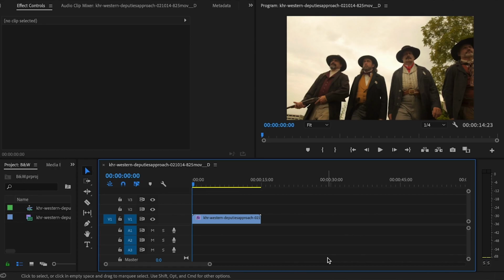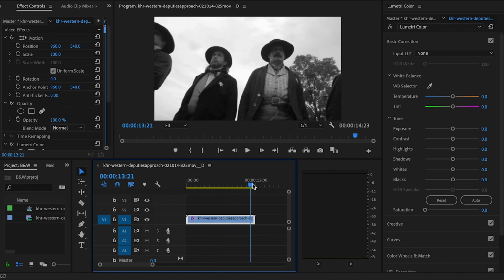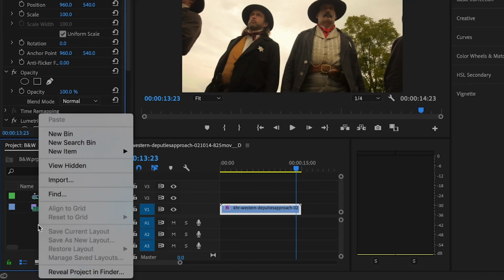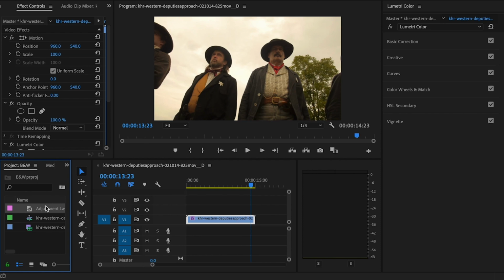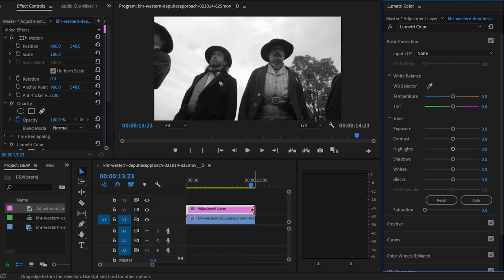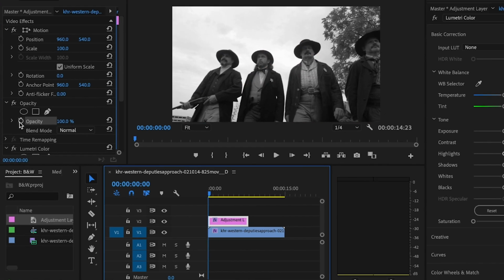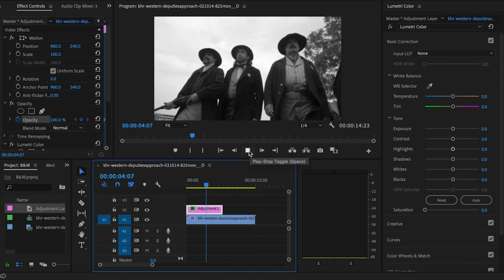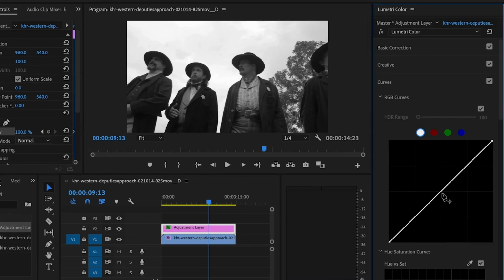How to Make Videos Black and White in Premiere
In this video I show how to make a video clip black and white in Premiere Pro CC. Knowing how to change color to black and white in Premiere Pro can give you that old western style look. This Premiere Pro black and white effect is super quick and simple! The black and white effect in this video works in all versions of Premiere Pro including CS6. Once you learn how to make things black and white in Premiere Pro you can take your videos to the next level by exploring different ways to implement the effect. So if your asking yourself how to do black and white in Premiere Pro this video has the answer! After this video you will know exactly how to make black and white Premiere Pro.

Thank you for the support. It means the world to me!